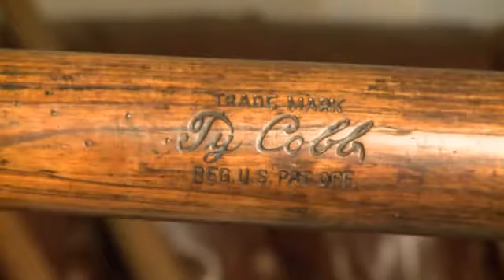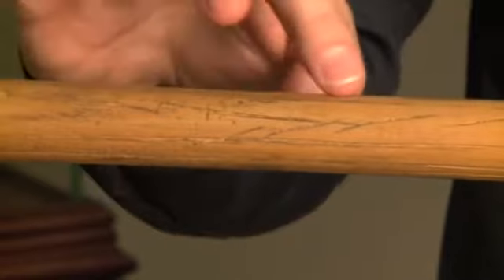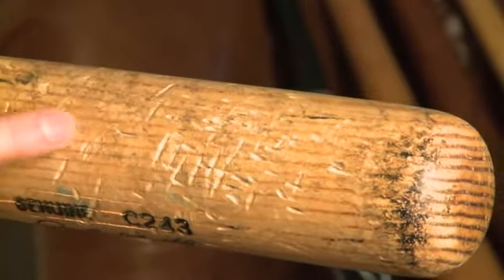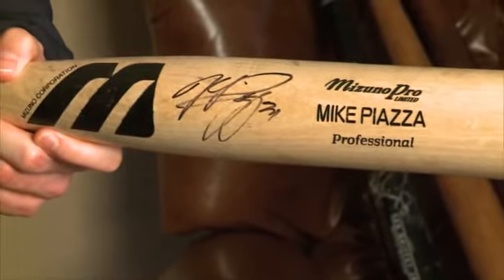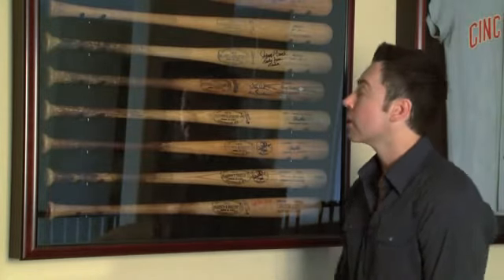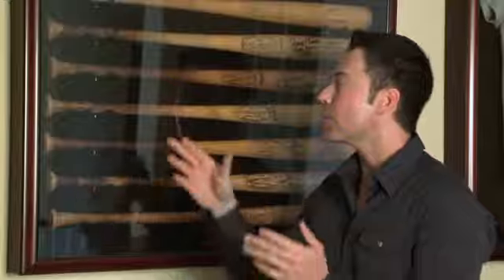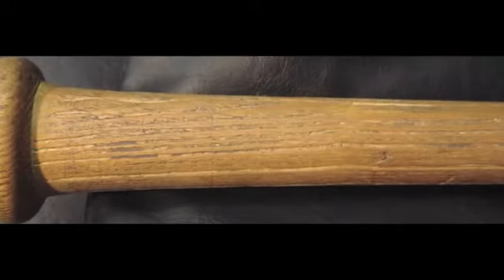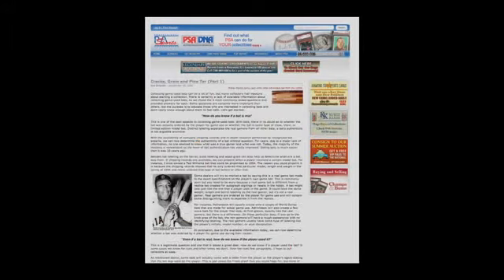Part 2 - Sports Memorabilia Expert Joe Orlando Talks Collecting Bats, from Babe Ruth to Barry Bonds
Sports memorabilia expert Joe Orlando, of PSA, talks about collecting professional model bats, including what to look for in a great gamer.  From Ty Cobb to Willie Mays to Ken Griffey, Jr., Orlando illustrates the importance of learning the habits of each player and how being able to properly identify player characteristics can enhance your hobby experience.